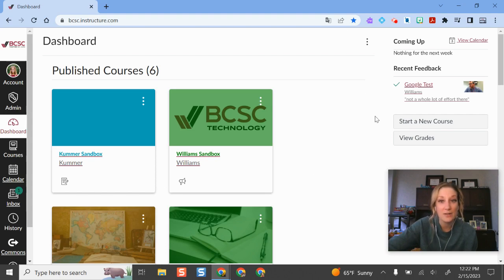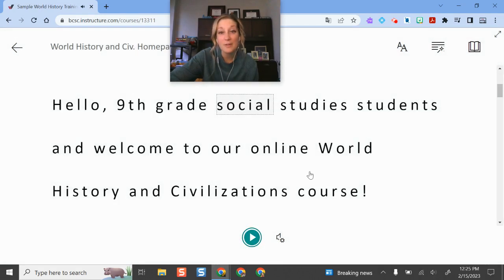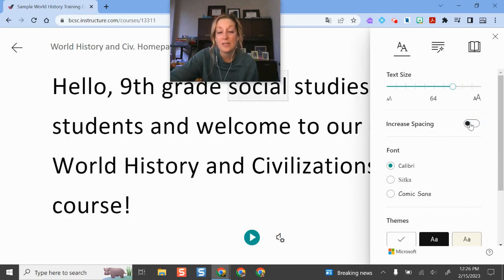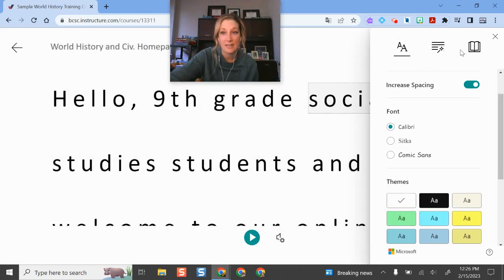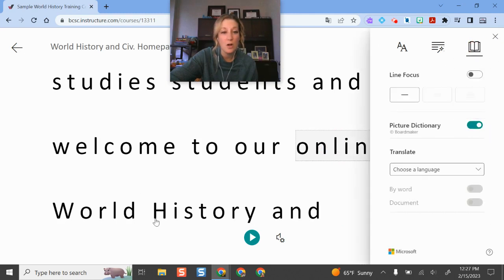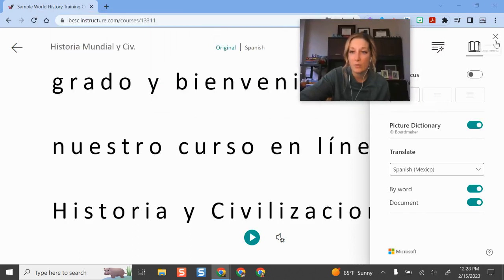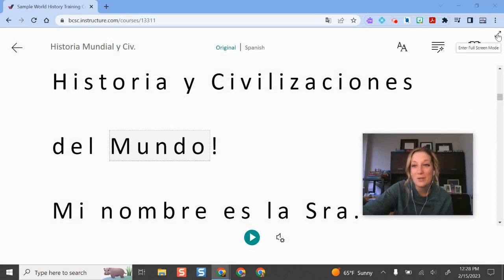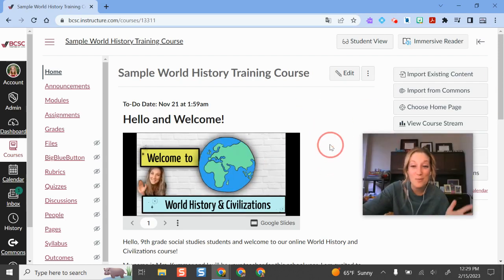Canvas Immersive Reader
Learn how to use the amazing features of Canvas immersive reader, the accessibility tool baked into the Canvas LMS